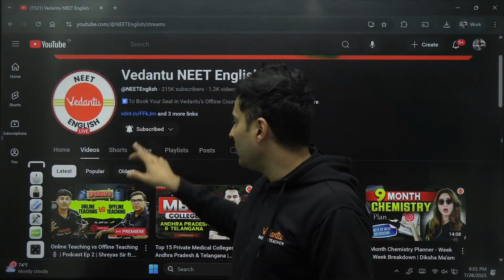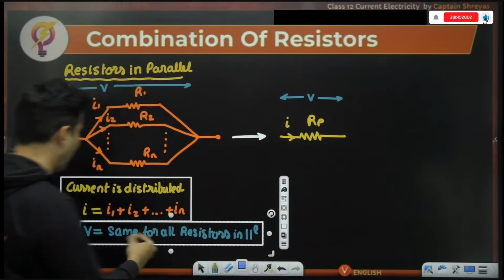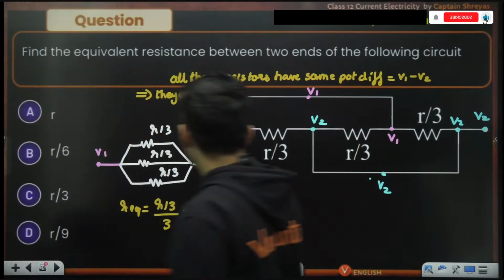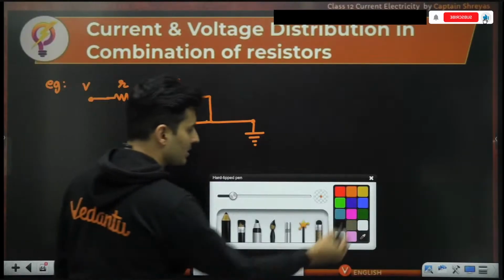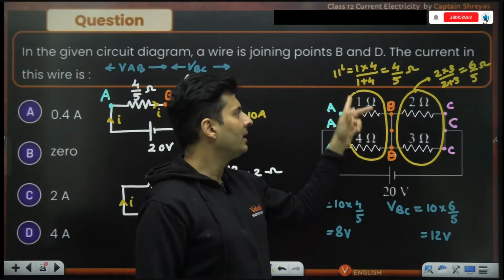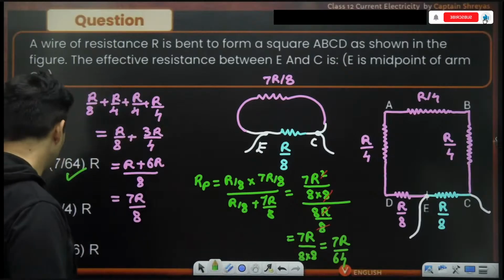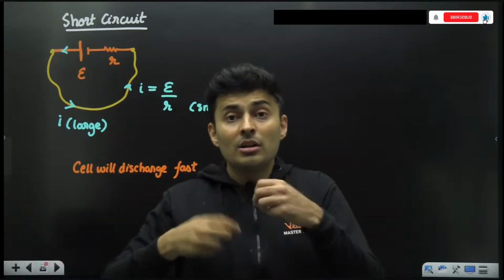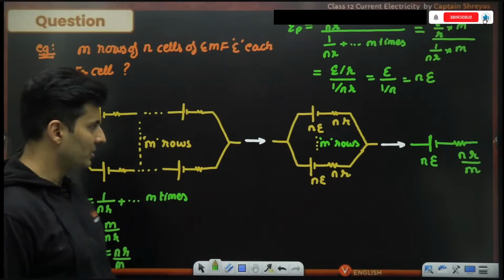Combination of Resistors & Cells, KCL & KVL | Class 12 | NEET 2026 & 2027 | Shreyas Sir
Master the key concepts of Current Electricity in this focused Class 12 Physics session with Shreyas Sir. Learn everything you need about resistor and cell combinations (series & parallel) and apply Kirchhoff’s Laws (KCL & KVL) effectively — all aligned with the NEET syllabus.